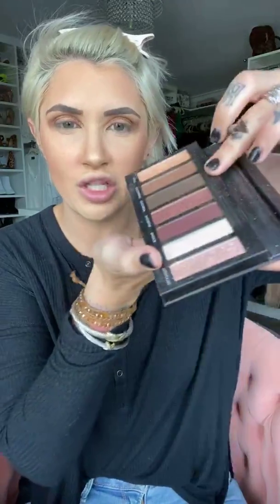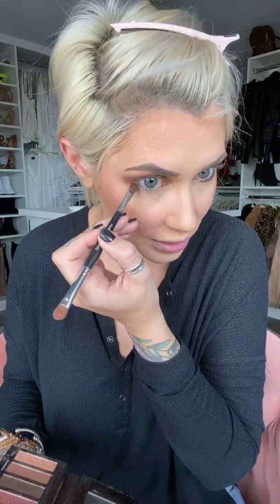Beauty Tutorial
Full Product List:
•Touch mineral liquid   foundation (lace )
•skin perfecting concealer (organza)
•touch behold setting powder
•touch mineral Pressed powder (taffeta)
•beachfront bronzer (hermosa)
•pressed blush (sisterly  )
•touch a la mode luminizer powder & cream to powder  (lustrous )
•eyeliner pencil (perfect)
•splurge cream shadow (tenacious)
•pallete 6
•NEW lash primer
•4d mascara
•lipgloss (loveable)

Brushes:
•powder concealer brush
•blending buds
•tapered blusher brush
•blusher brush
•fan brush
•fluffy crease brush
*deluxe brush
*blending brush